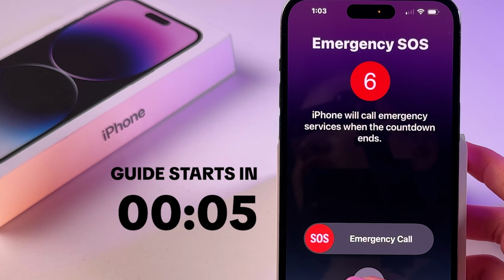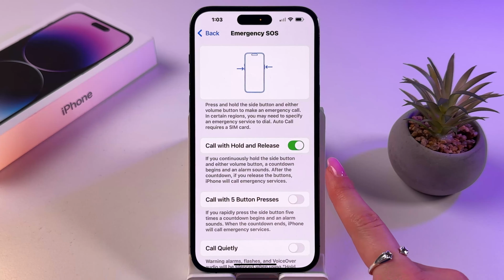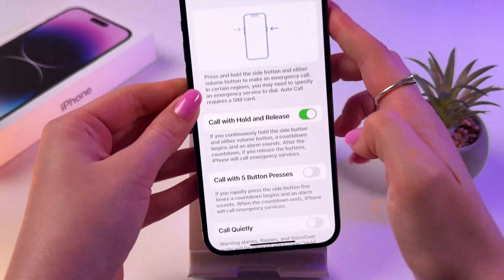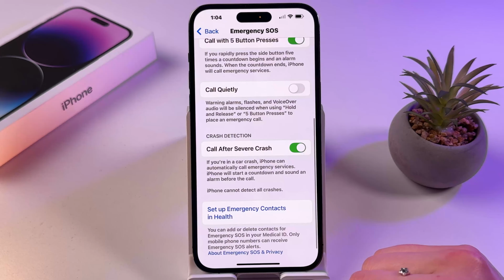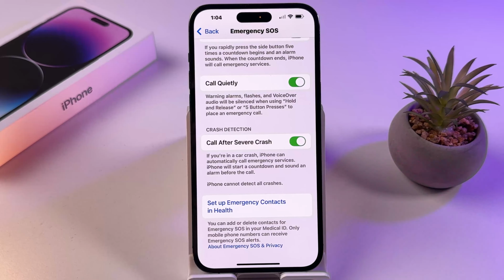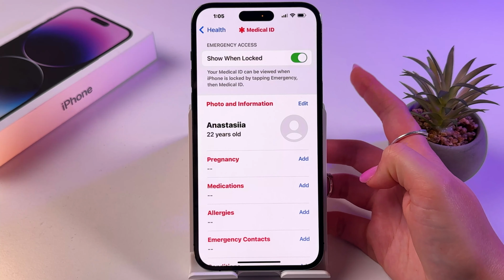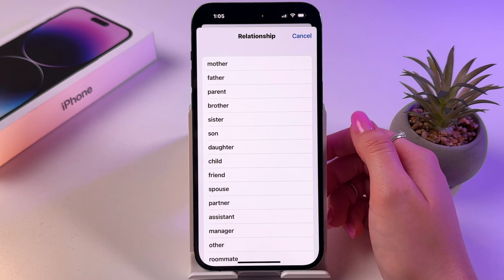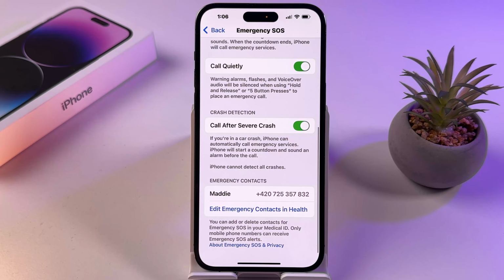How to Use Emergency SOS Features on Your iPhone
Ever worried about staying safe in urgent situations using your iPhone? Discover the crucial steps to activate and use the Emergency SOS features on your Apple device that might just save your life. From making a call by holding down physical buttons to auto-calling during severe situations like car crashes, this video is packed with all the essential information you'll need. You'll also learn how to make an emergency call discreetly—a must-watch to ensure your safety and peace of mind.

This video also covers the following topics:
Emergency SOS Activation Methods on iPhone
iPhone’s Guide to Making Emergency Calls
Utilizing iPhone’s Emergency SOS for Safety